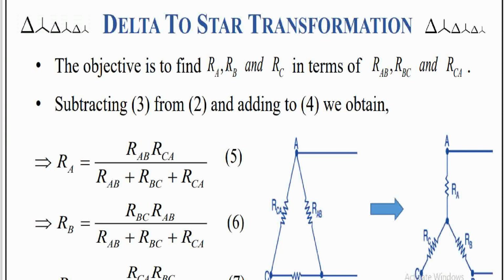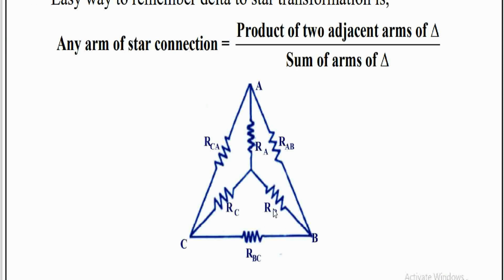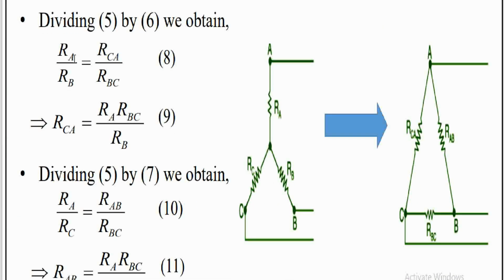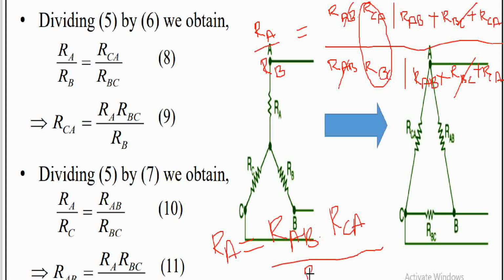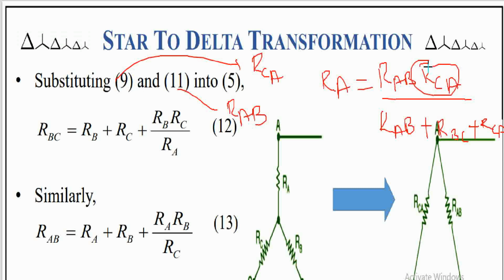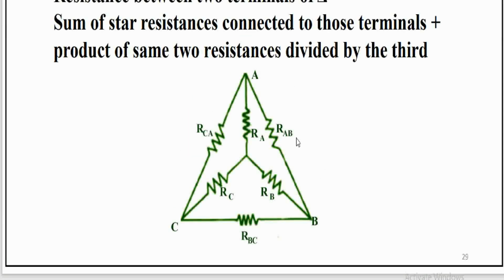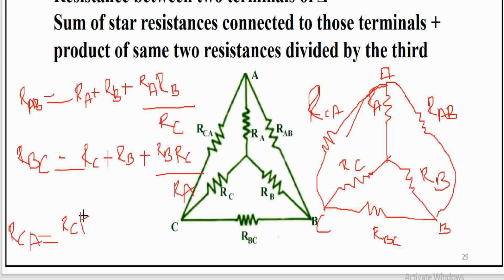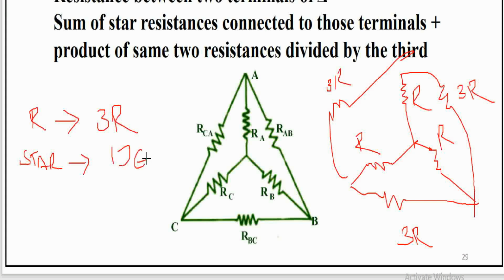Star -Delta Transformation Derivation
About  Star -Delta Transformation Derivation